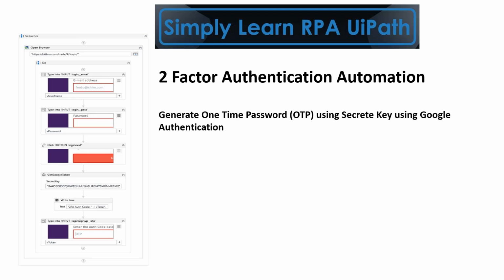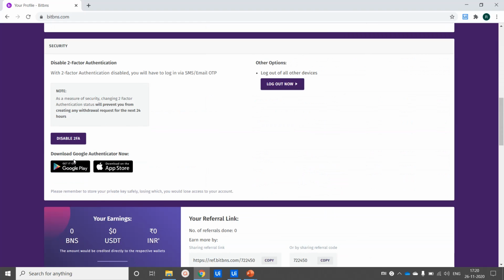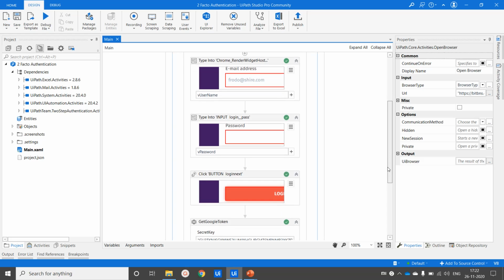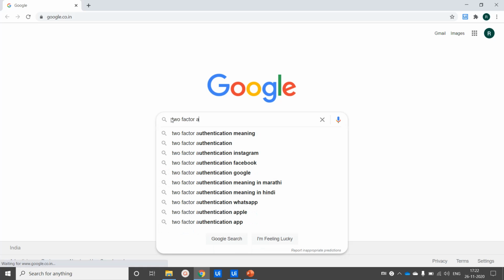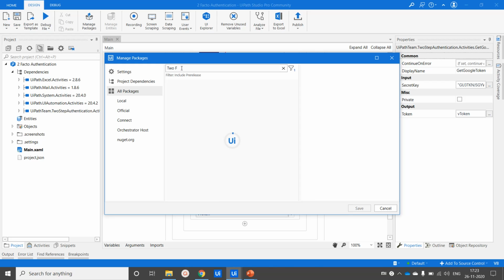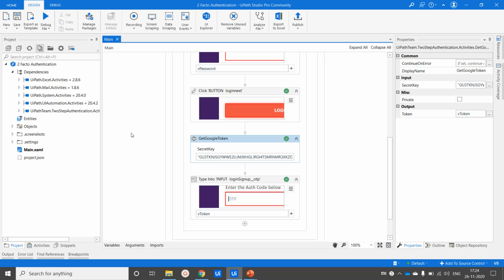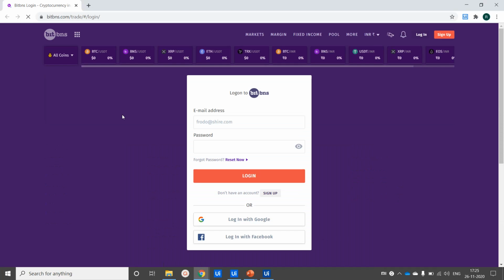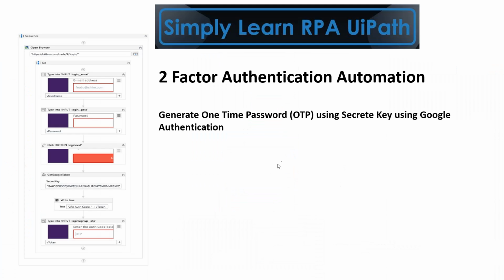2 Factor Or Multi Factor Authentication Automation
Simply Learn RPA UiPath | 2 Factor Or Multi Factor Authentication Automation
Generate One Time Password (OTP) using Secrete Key using Google Authentication